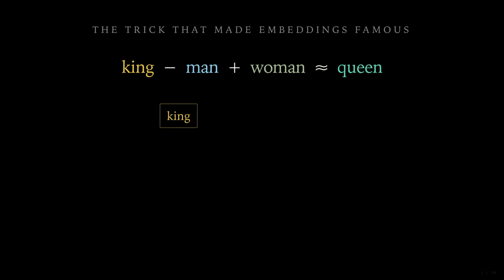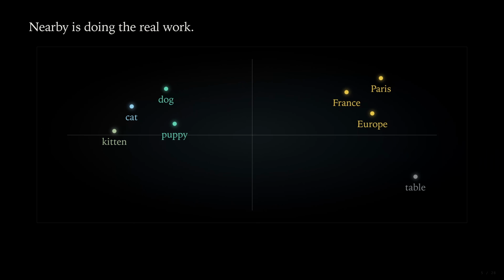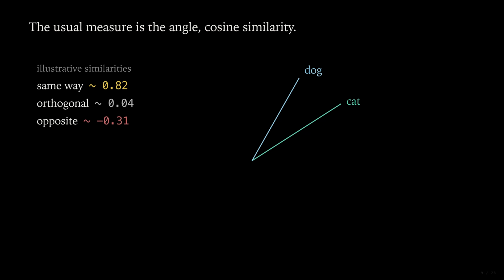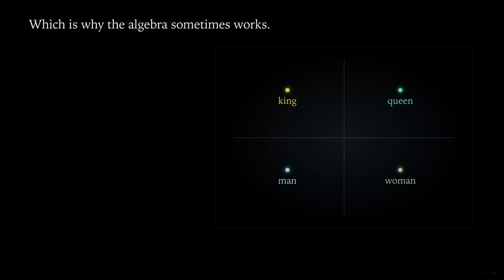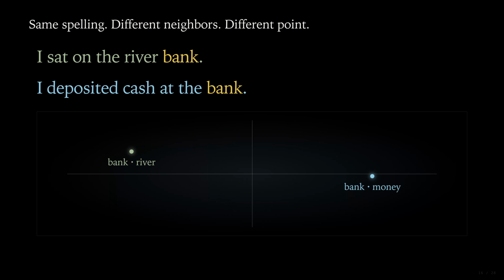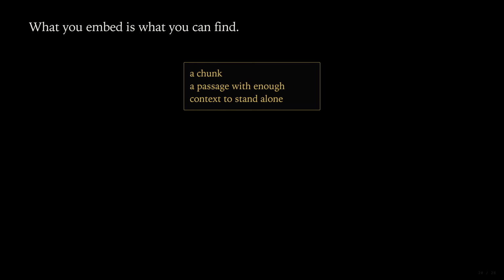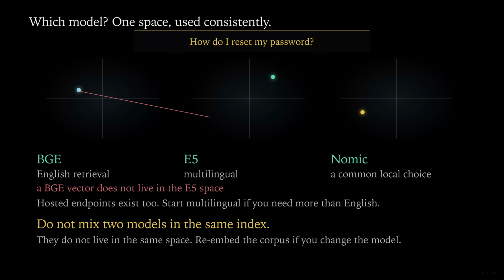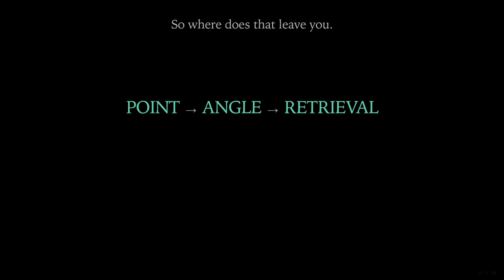AI Embeddings Explained: Vectors Behind RAG Search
What are embeddings? They turn text into vectors so semantic search can find nearest neighbors by meaning, not spelling.
This visual explanation shows cosine similarity, chunking, HNSW, and why RAG retrieval depends on that vector space.

Vector Databases is the next episode in this chain and is in production.

• One-hot vs dense vectors and cosine similarity
• Word2Vec, skip-gram, static vs contextual embeddings
• Sentence embeddings and semantic search
• How embeddings power RAG pipelines
• HNSW, dimensions, storage cost, query vs document embeddings

CHAPTERS
00:00 King − man + woman ≈ queen
00:51 Why words need representations
01:28 Words as points in space
03:25 One-hot vs dense vectors
03:58 Cosine similarity
04:26 How embeddings are trained
04:59 Skip-gram
05:55 Why embedding arithmetic works
06:36 Static embeddings and word ambiguity
07:12 Contextual embeddings
08:12 From words to sentence embeddings
08:49 Semantic search
09:22 Embeddings inside RAG
09:59 Chunking
10:19 HNSW and approximate search
10:51 Embedding dimensions and storage
11:29 Choosing an embedding model
12:00 Query and document embeddings
12:57 Multimodal embeddings
13:55 Next: Attention